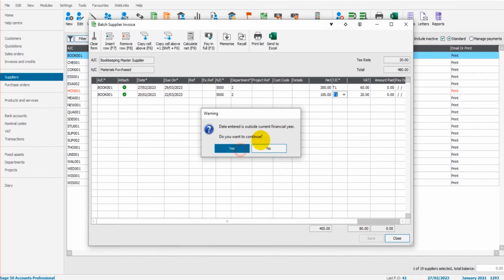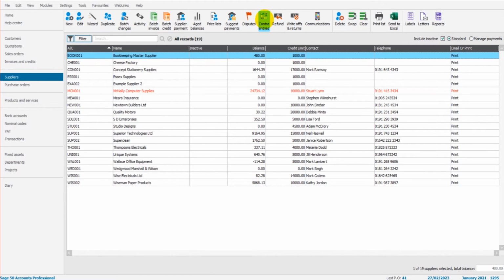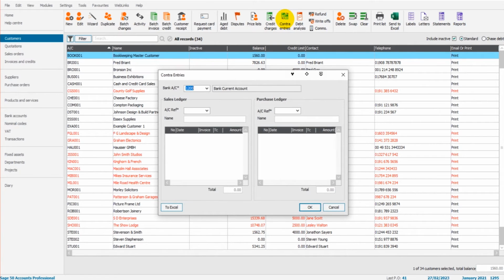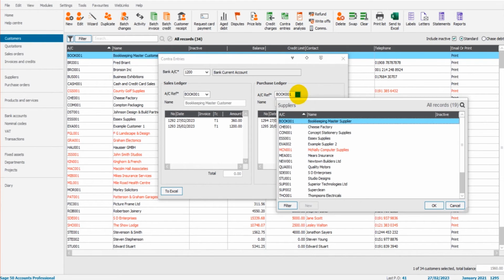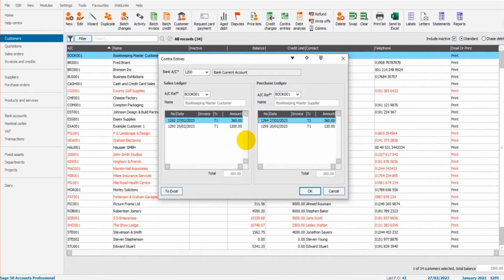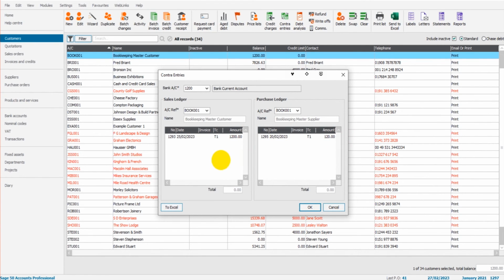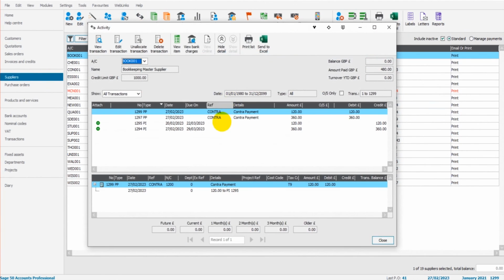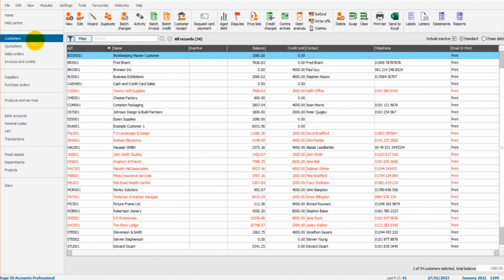Using Contra Entries on Sage - Sage 50 Tutorial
In this video, I teach how to account for contra entries on Sage 50cloud and Sage 50 Accounts.

The contra entry feature allows you to allocate supplies invoices against customer invoices and vice versa.